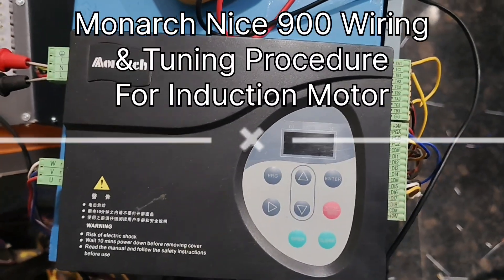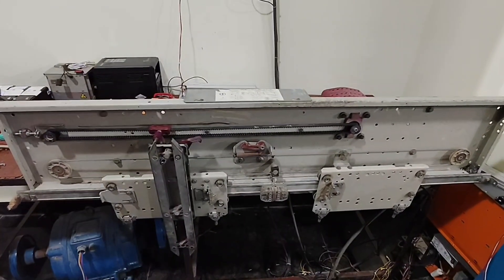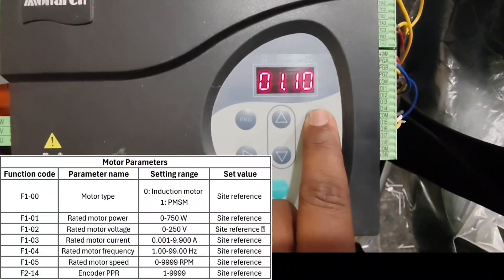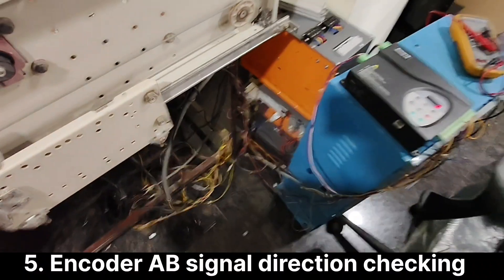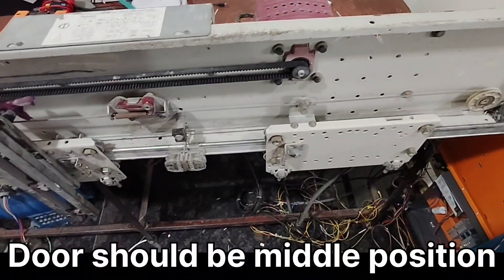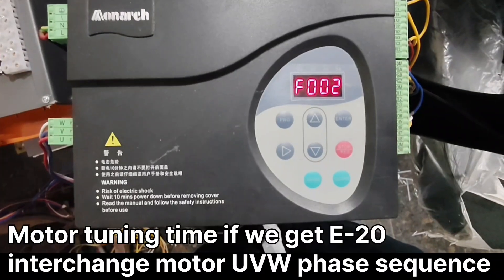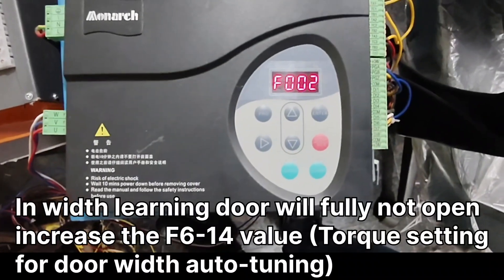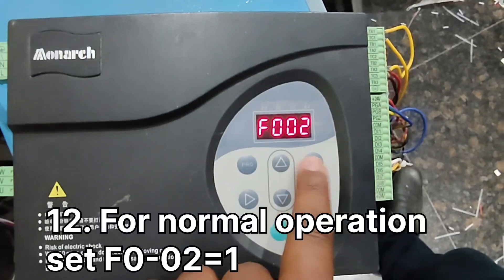Monarch NICE 900 Door drive wiring & tuning procedure with induction motor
Monarch NICE 900 Door drive wiring & tuning procedure with induction motor monarch NICE900 NICE3000+